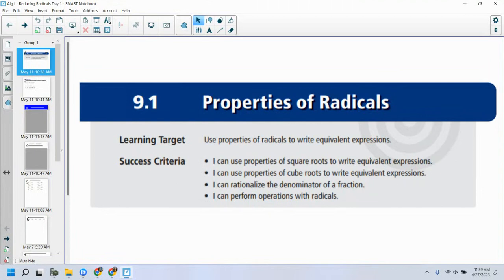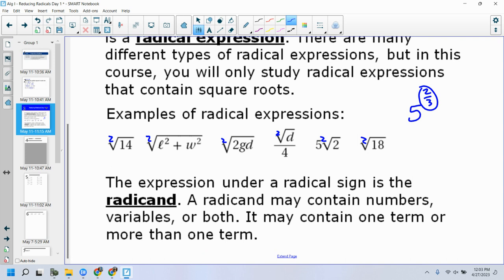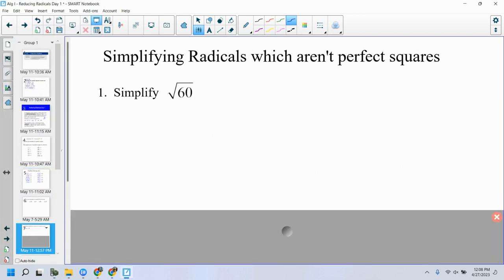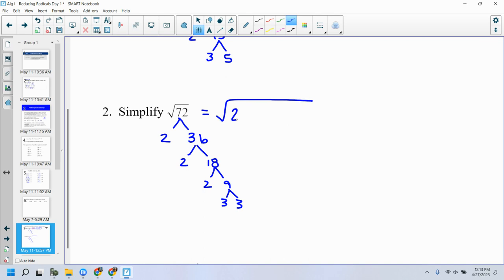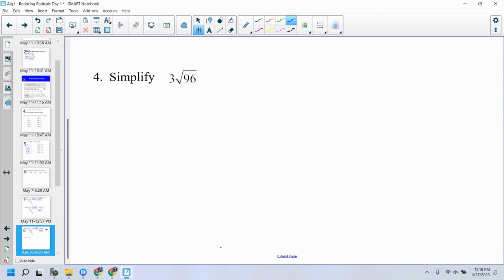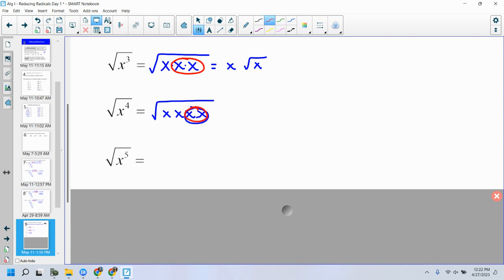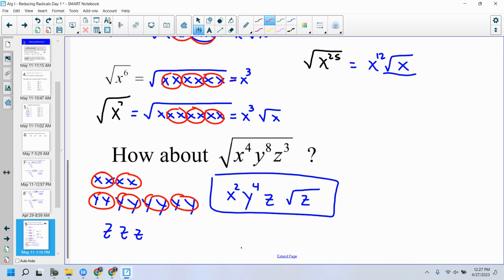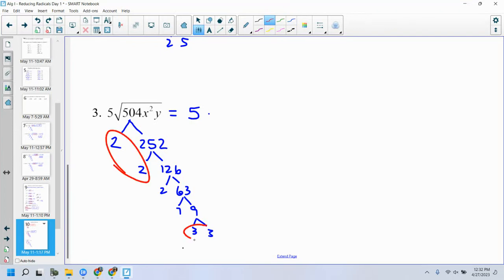Algebra 1: Reducing Radicals Day 1: 4-27-23